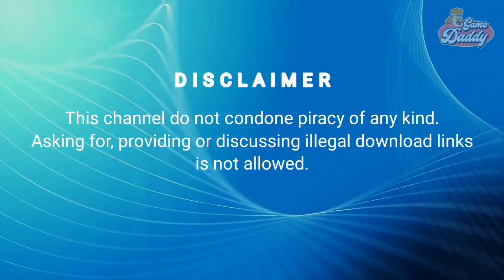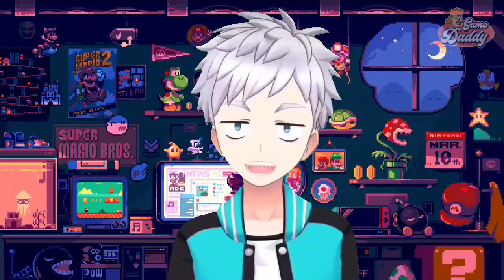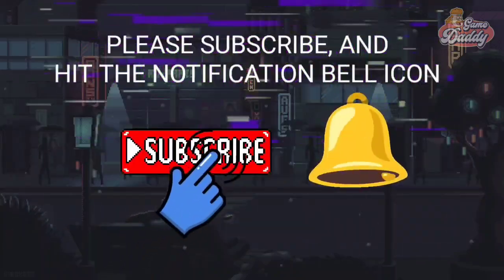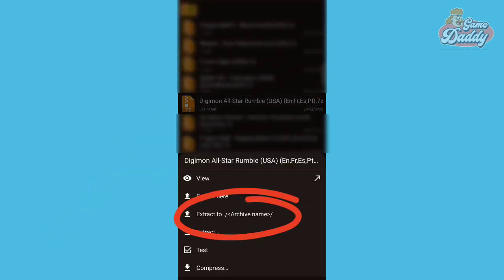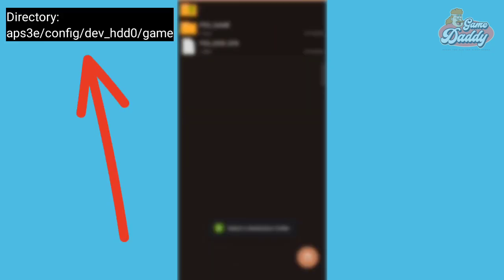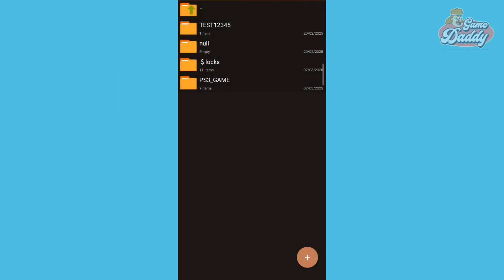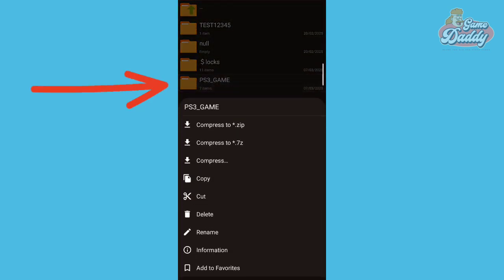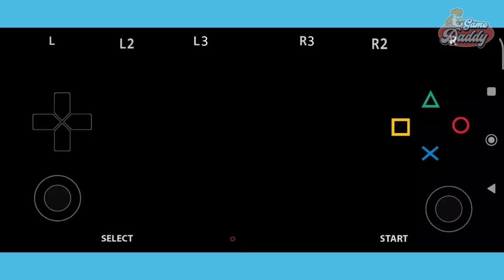APS3E - HOW TO INSTALL PLAYSTATION 3 GAMES ON APS3E THE RIGHT WAY!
Right way to install PlayStation 3 games on APS3E in just 2 minutes!

👉Support ✅